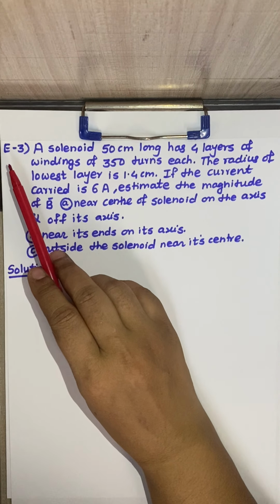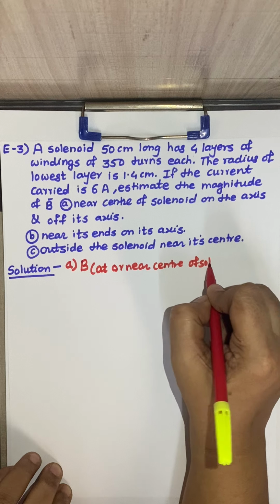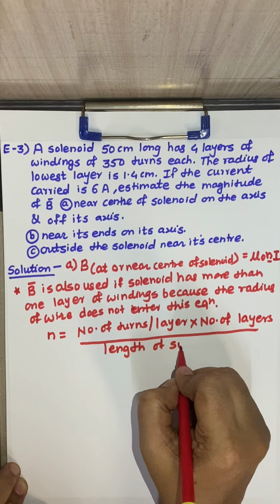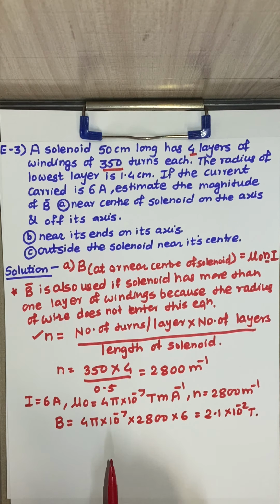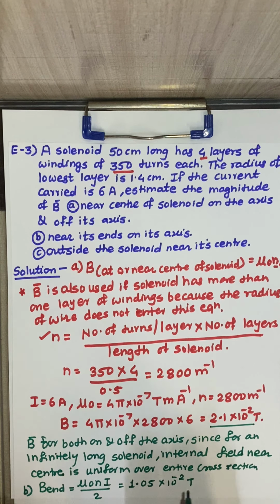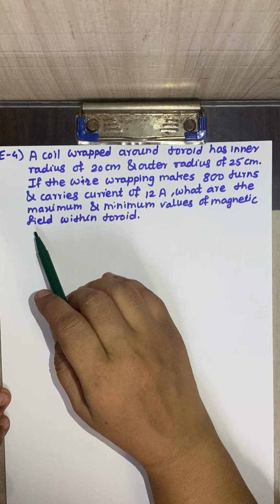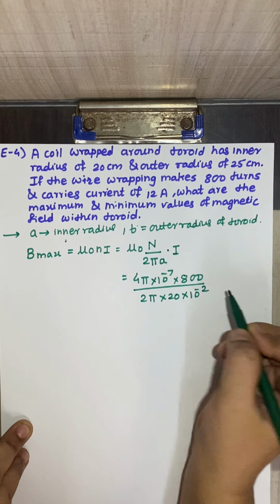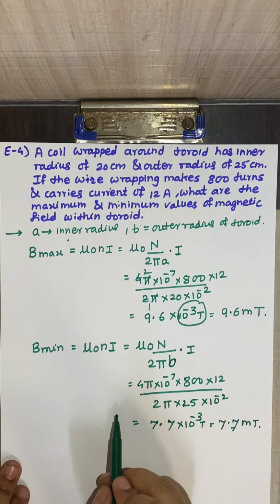E 3,4( Ampere's circuital law nd applications)